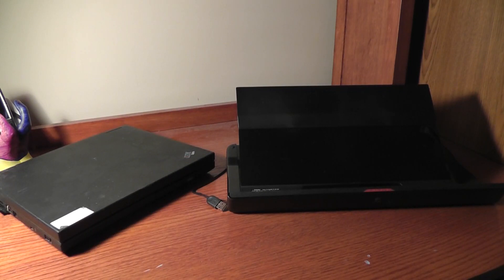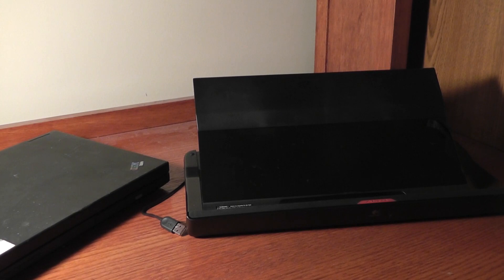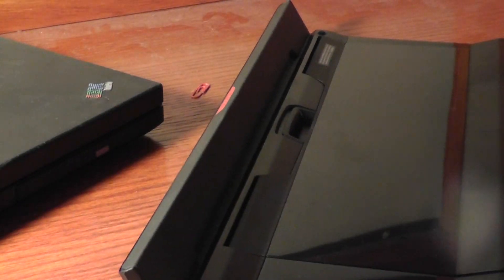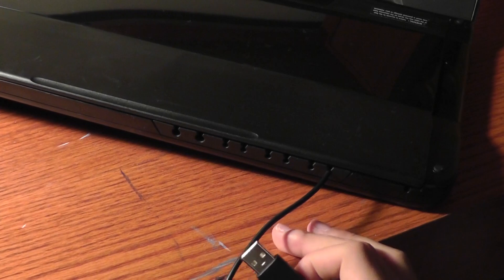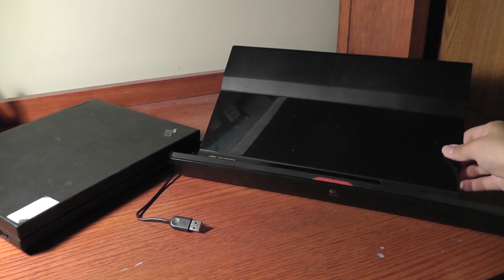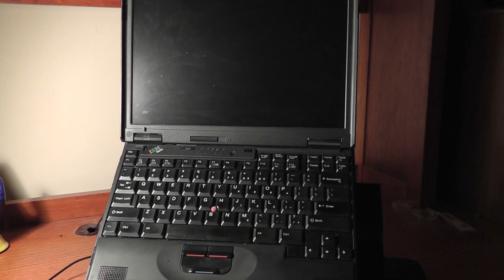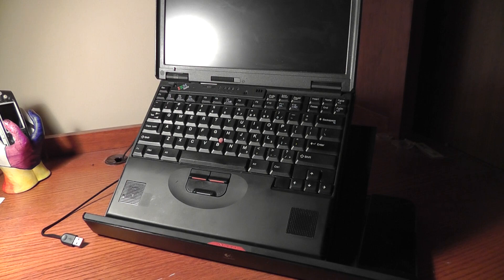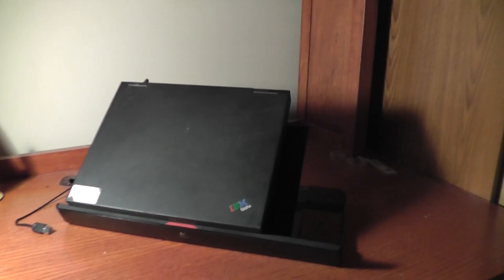Logitech Alto Laptop Stand Review:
The Logitech Alto props up a laptop to elevate the display. It's portable, and adds additional USB ports to the laptop. Is this $100 stand and keyboard combination worth the money?